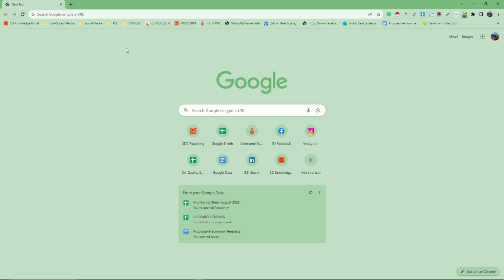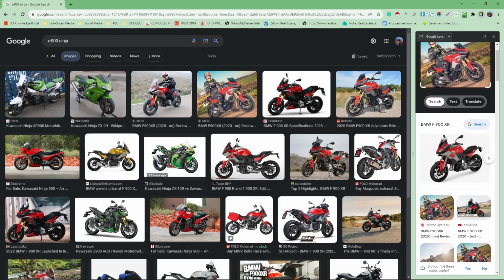How to Search An Image On Google Using Google Lens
If you are searching where and how to find an image you have seen, then this video might be helpful for you. We will show you how to use the power of Google Lens to find your photo, picture or image.